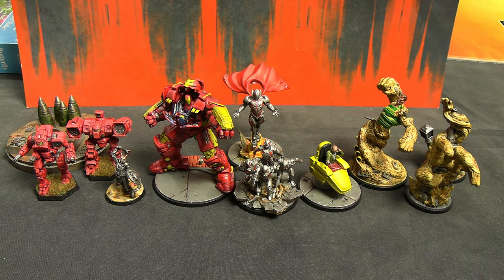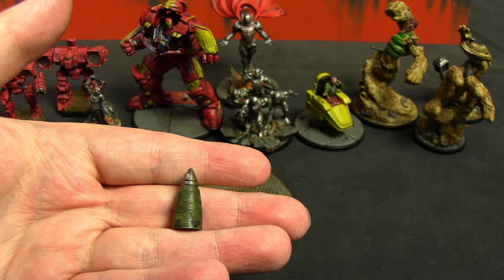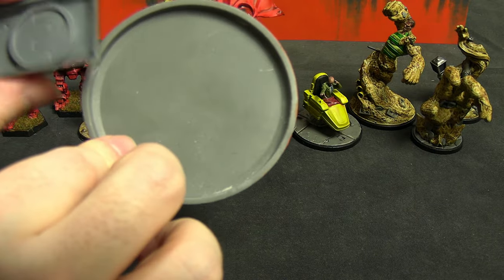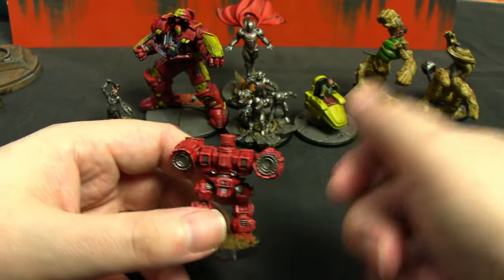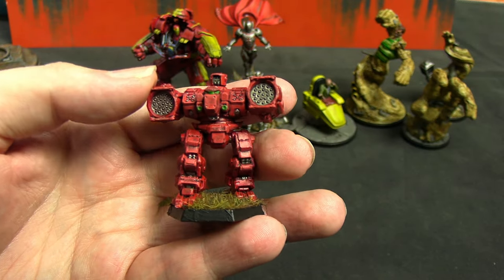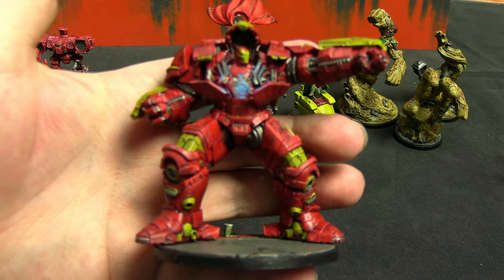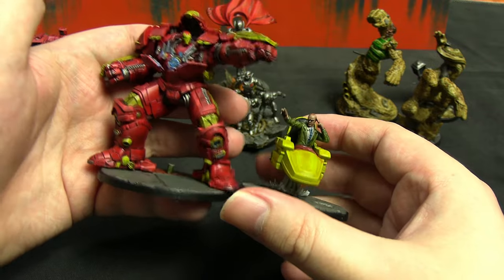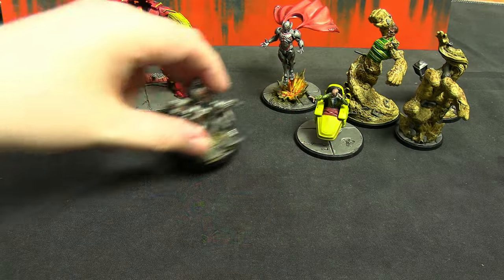Getting Stuff Painted | Update 111 | 2-9-24